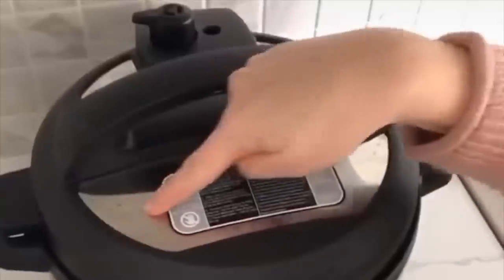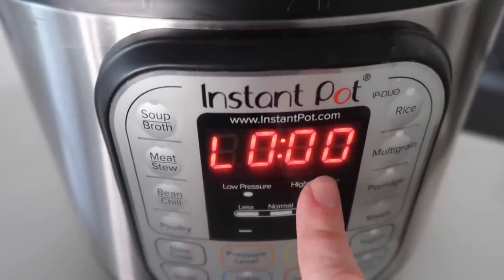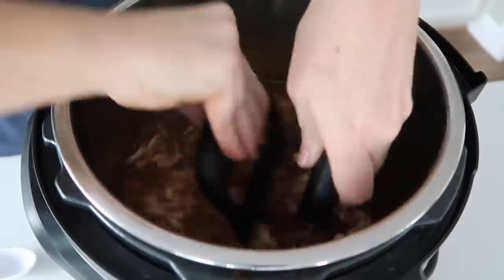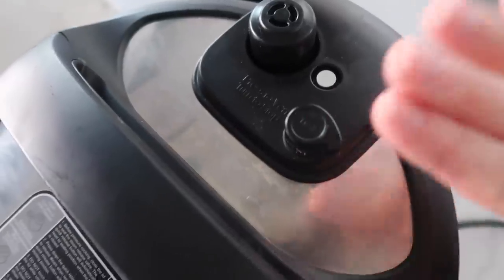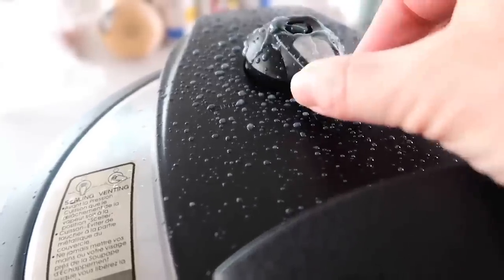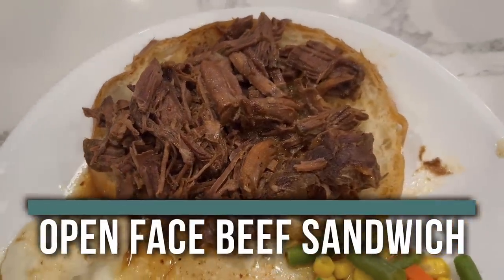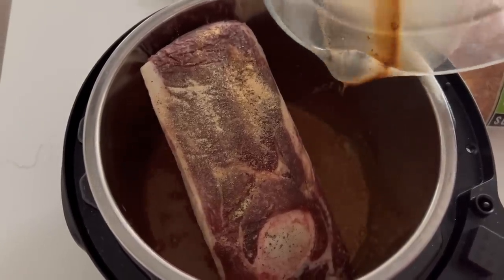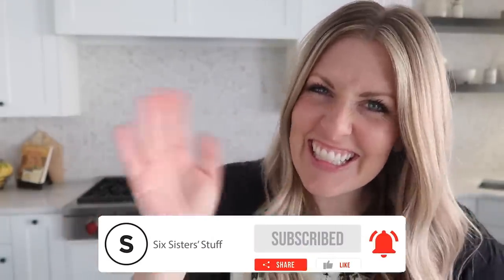First 5 Things You MUST Make In Your Instant Pot!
Want More help with your Instant Pot? You can get our Instant Pot Course

Want More Instant Pot Recipes? You can Find our Instant Pot Cookbook

We all know the Instant Pot can be intimidating. but it doesn't have to be!!! If you make these 5 things first, you will be even more comfortable with the pot! You just need to try it!

How to Make Pasta: 4 Minutes for any white pasta!

Timestamps:
0:00 Introduction
0:15 How to Cook Frozen Chicken
2:02 4 Ingredient Chicken Tacos
3:52 How to Make Pasta
5:30 How to Make Mac and Cheese
7:38 How to Make Open Faced Beef Sandwiches